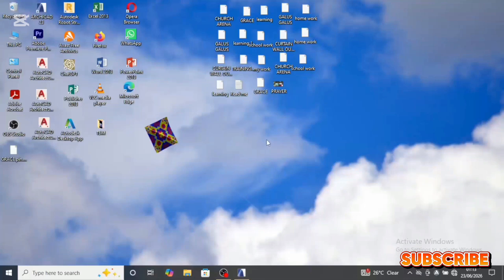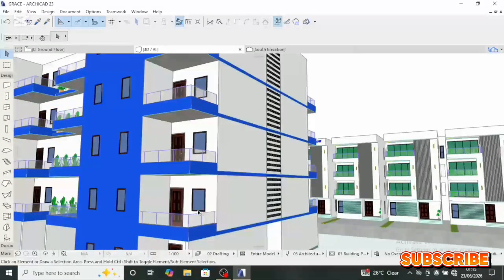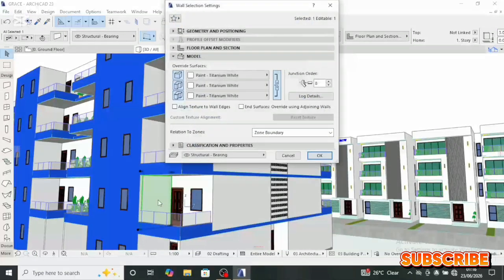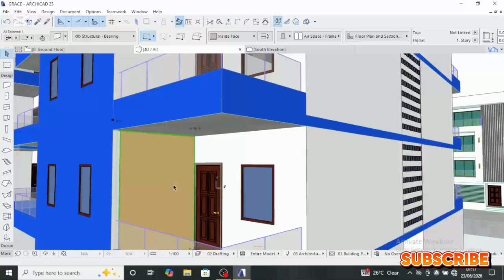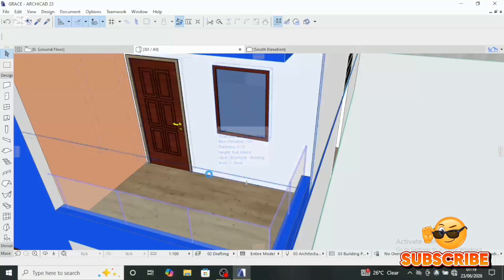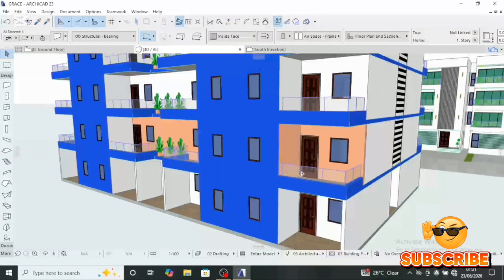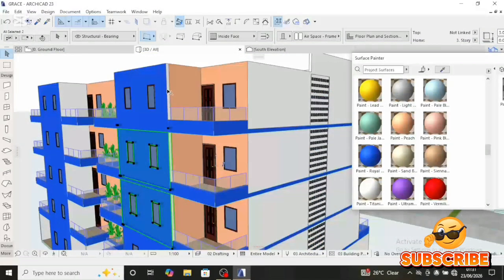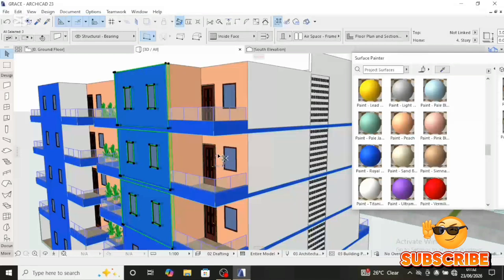HOW TO CHANGE MATERIALS FOR WALLS IN ARCHICAD.@tbmsokution150.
good morning everyone and welcome back to another wonderful tutorial on HOW TO CHANGE MATERIALS FOR WALLS IN ARCHICAD.In today's tutorial you will learn step by step ways to;

👉change materials for walls in archicad.

👉 two methods on how you can change materials for walls in archicad.

👉and of course the easiest way to change materials for walls in archicad.